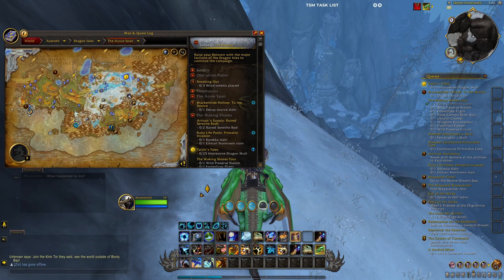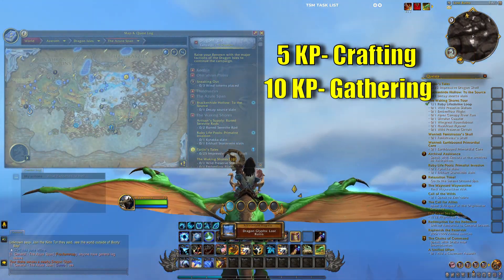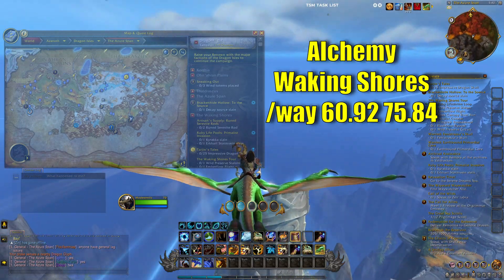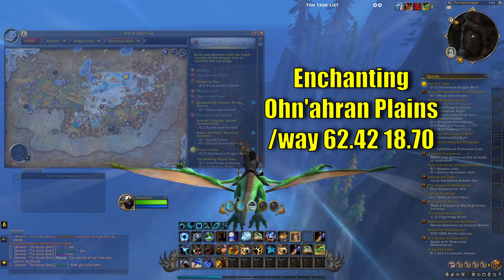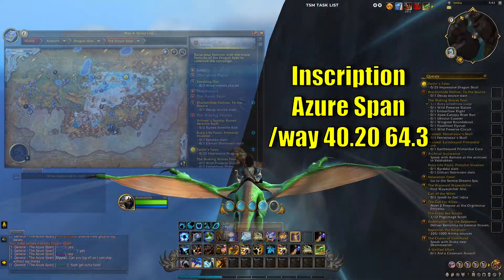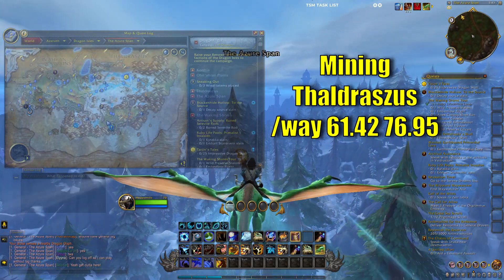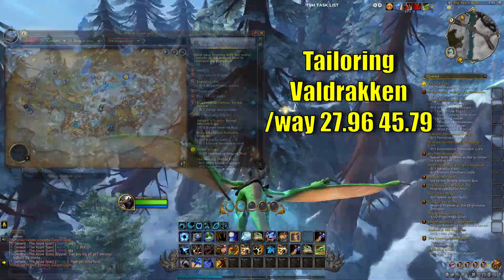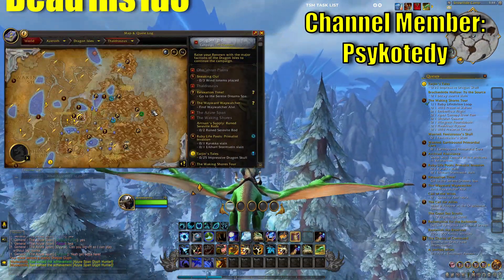Do This To Get FREE Knowledge Points & Artisan Mettle!! Dragonflight SECRET Trainers!!!